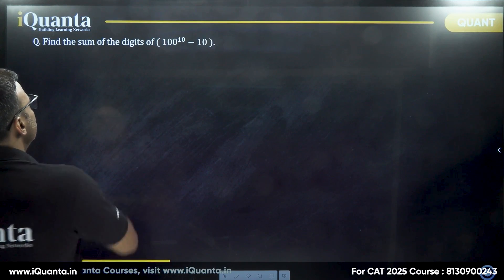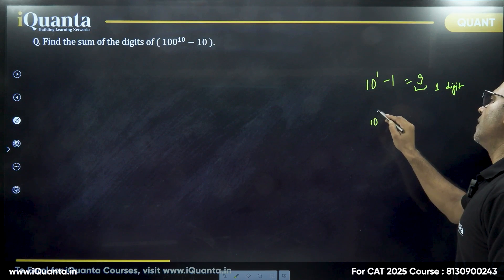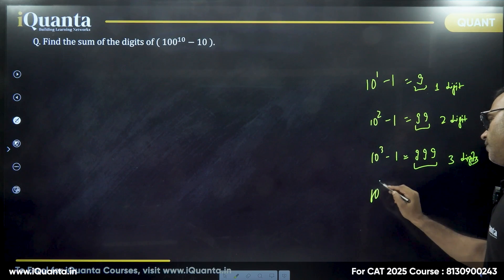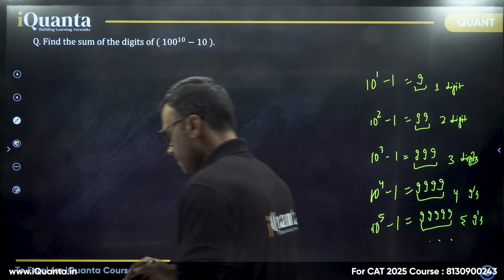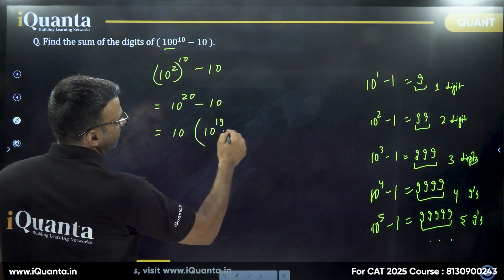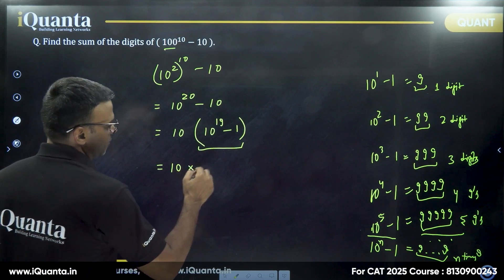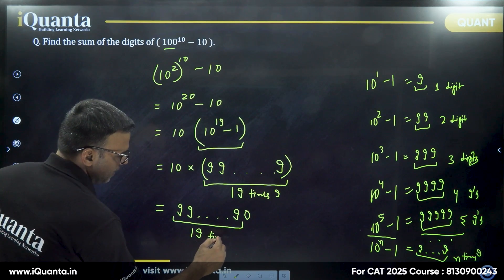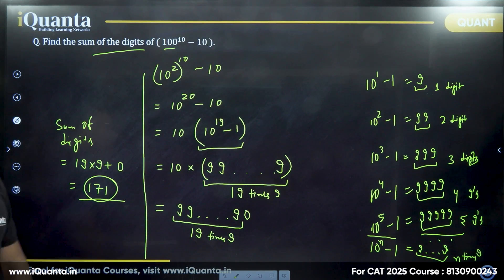Q - 35 | Number System | CAT Quants Practice | 200 Most Important Quant Questions for CAT 2025